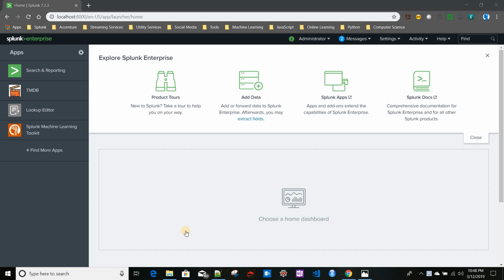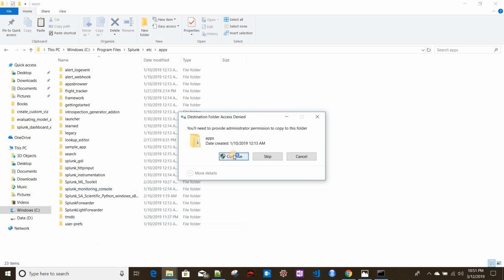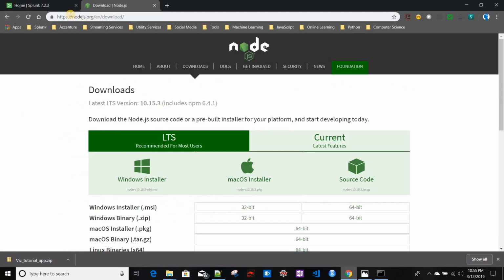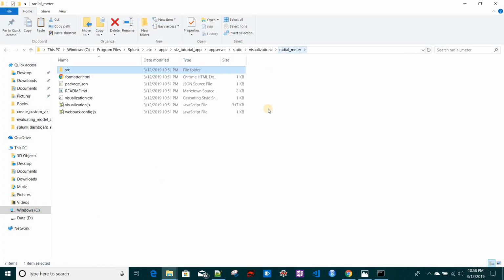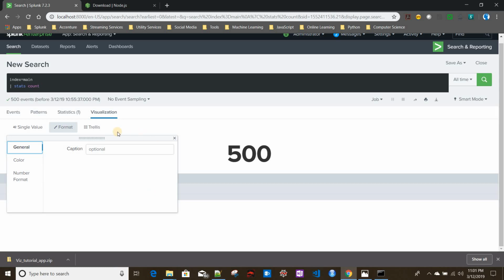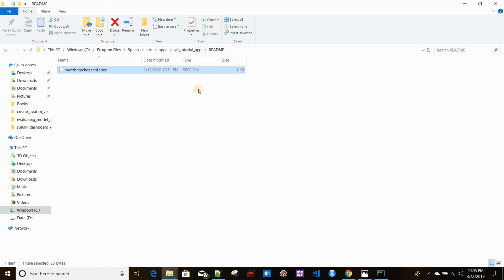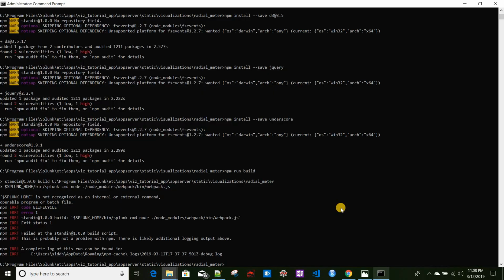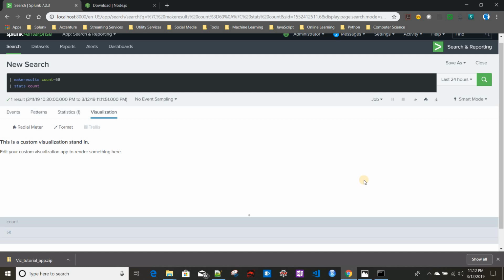Splunk Custom Visualization : Environment Setup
In this video I have discussed about the initial setup we need to do to build our own custom visualization in Splunk.